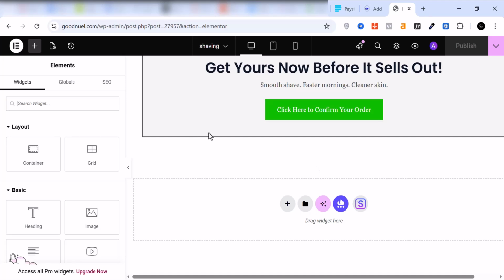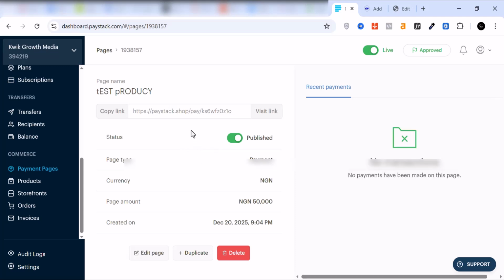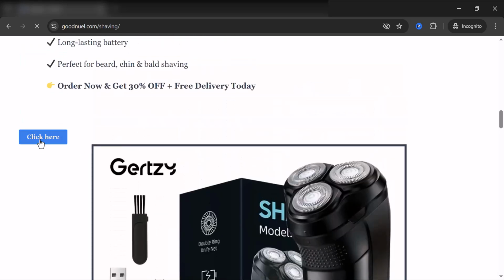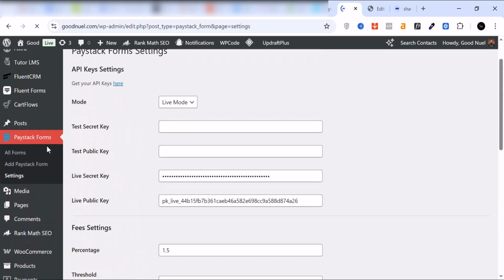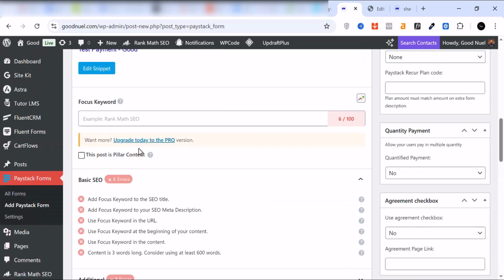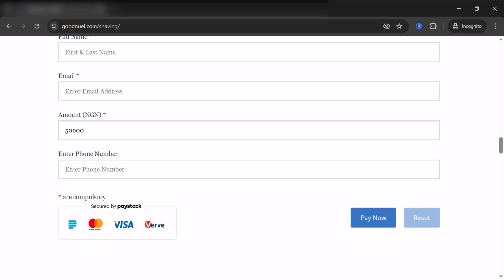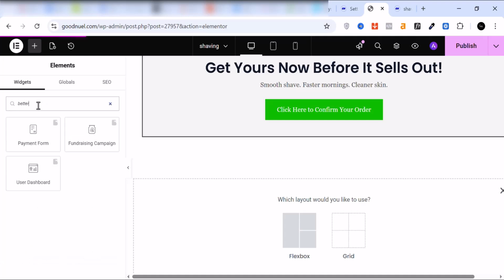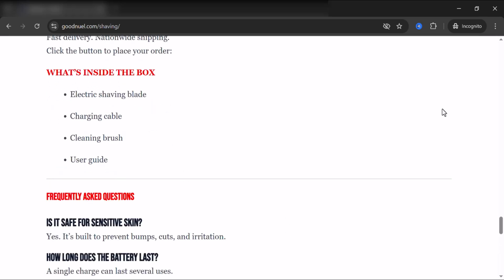How to Use Paystack Payment Forms and Recieve Payment on Specific Pages.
Here are YouTube video description options for a Paystack tutorial:

## Option 1: Direct & Tutorial-Focused

Learn how to add Paystack payment forms to your website and start receiving payments on specific pages. This step-by-step tutorial covers everything from setting up payment pages to embedding checkout forms.

Perfect for beginners - no advanced coding required!

✅ What You'll Learn:
- Creating Paystack payment pages (no coding)
- Adding payment buttons to specific pages
- Using Paystack Inline popup checkout
- Getting your API keys
- Testing payments before going live
- Redirecting customers after payment

Whether you're selling products, taking donations, or collecting payments for services, this guide shows you exactly how to integrate Paystack payment forms on any page of your website.